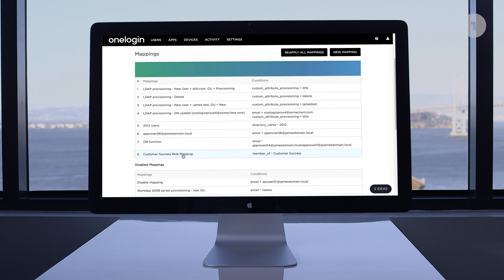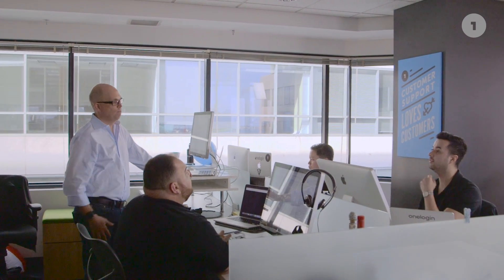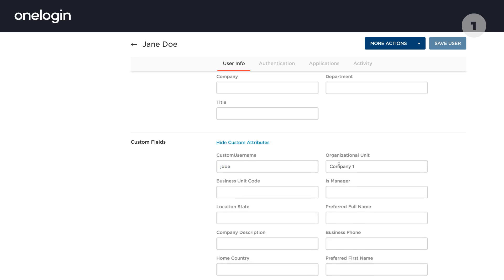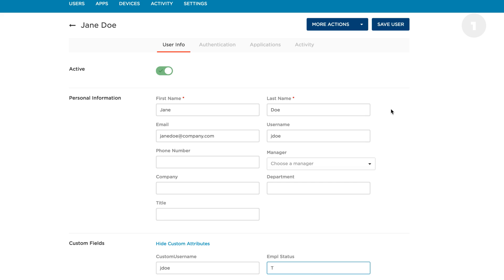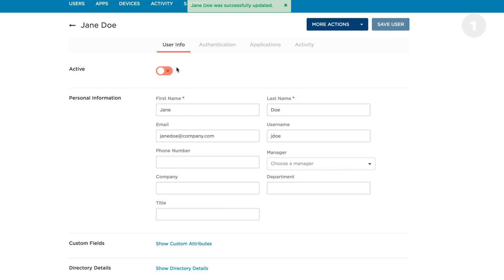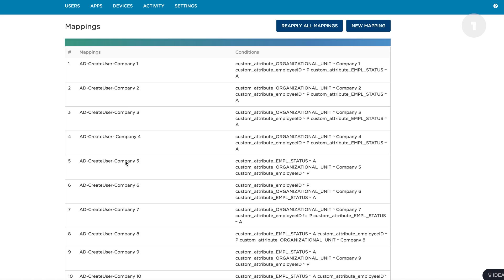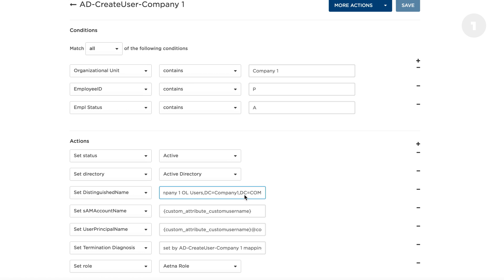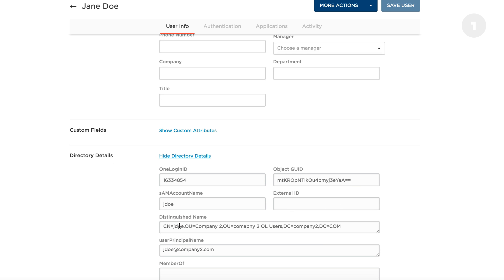Implementation Showcase: HR-Driven Identity Automation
A global media holding company with over 20,000 employees needed HR-driven identity automation. The OneLogin Professional Services Team helped them design, plan and implement user provisioning from the HCM.